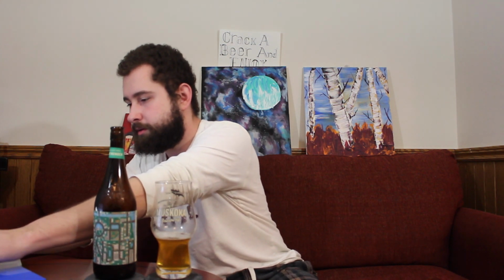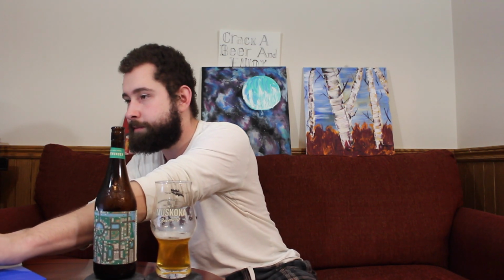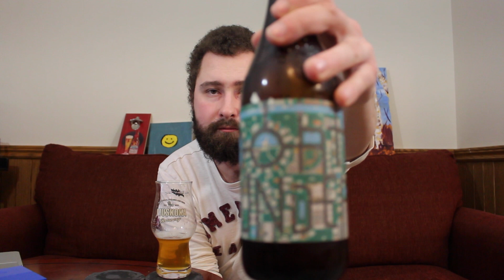BEER REVIEW #321: DORTMUNDER - BEAU'S BREWING - GERMAN STYLE LAGER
Dortmuder's are quite a beer style! Cheers!